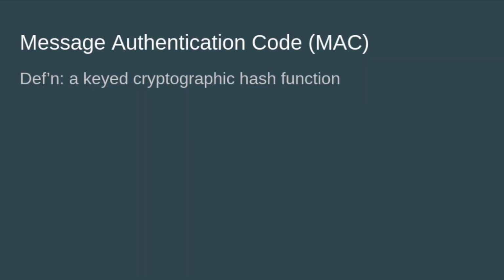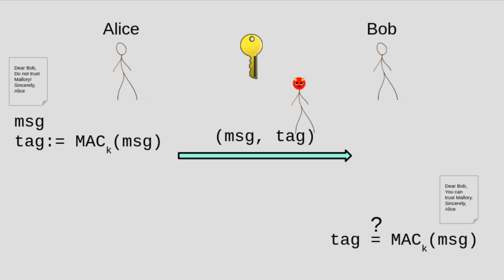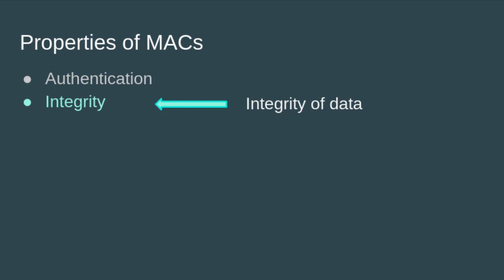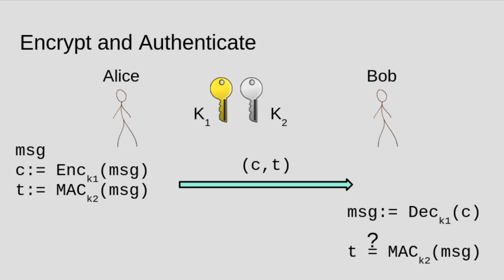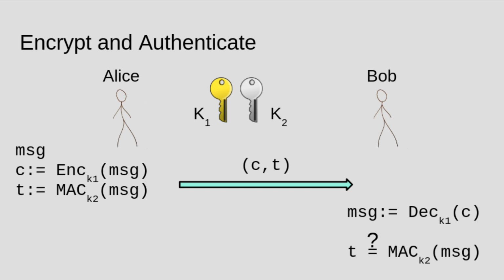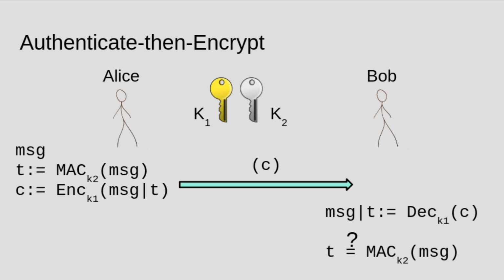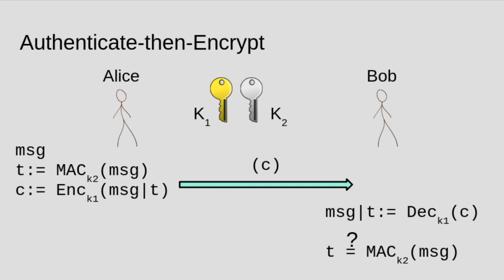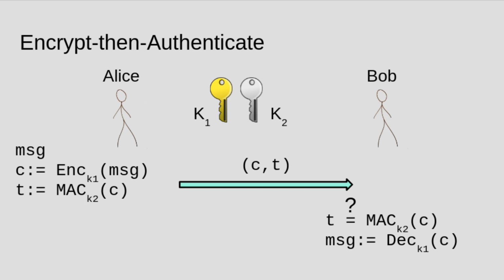Message Authentication Codes